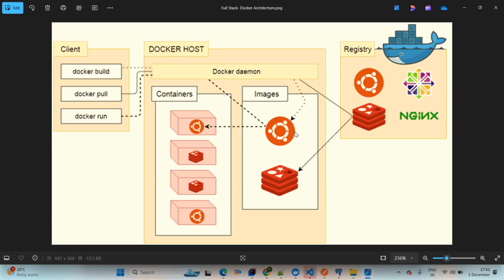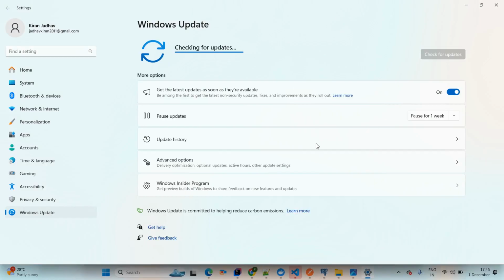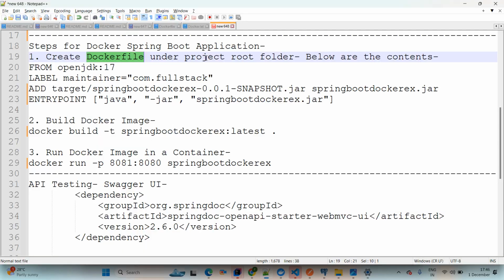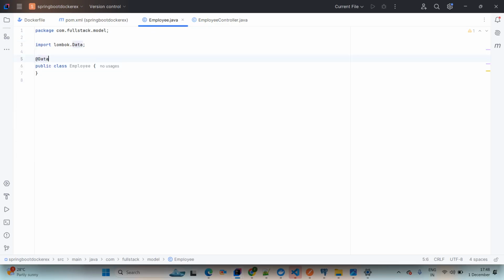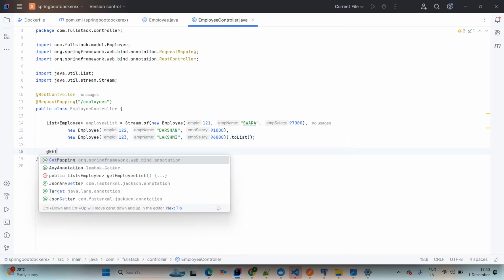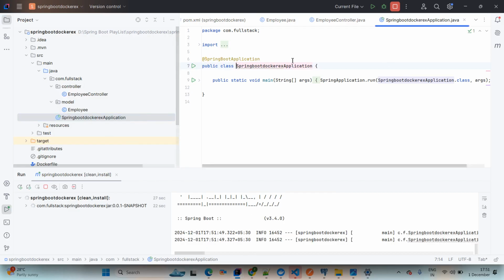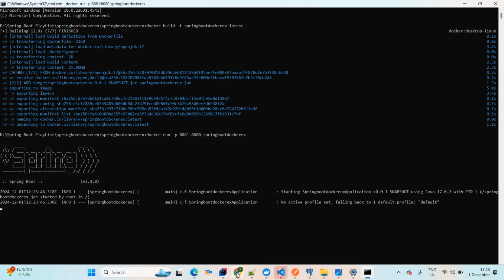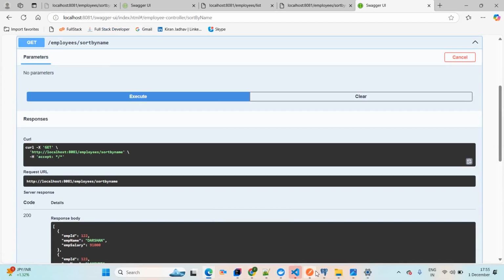Deploy Spring Boot Application in Docker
Docker- Docker is an open-source centralized platform designed to create, deploy, and run applications.
Docker uses container on the host's operating system to run applications.

Before Docker, many users face the problem that a particular code is running in the developer's system but not in the user's system.
So, the main reason to develop docker is to help developers to develop applications easily, ship them into containers, and can be deployed anywhere.

Docker Software Requirements-

B] Download and install the Linux kernel update package-

C] Select Windows logo key + R, type winver, select OK.
You can update to the latest Windows version by selecting Start  Settings  *Windows Update * Check for updates.
Steps for Docker Spring Boot Application-
1. Create Dockerfile under project root folder- Below are the contents-
FROM openjdk:17
LABEL maintainer="com.fullstack"
ADD target/springbootdockerex-0.0.1-SNAPSHOT.jar springbootdockerex.jar
ENTRYPOINT ["java", "-jar", "springbootdockerex.jar"]

2. Build Docker Image-
docker build -t springbootdockerex:latest .

3. Run Docker Image in a Container-
docker run -p 8081:8080 springbootdockerex